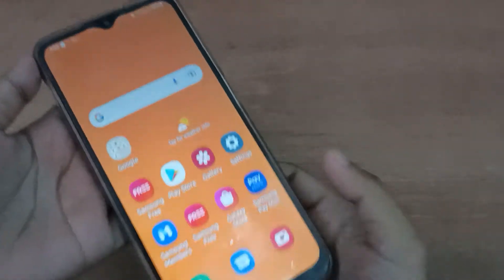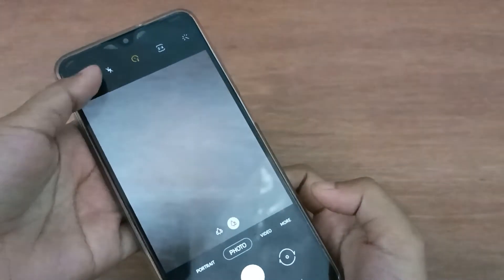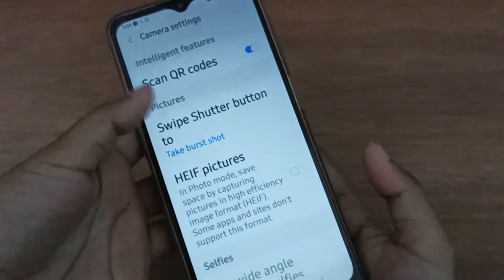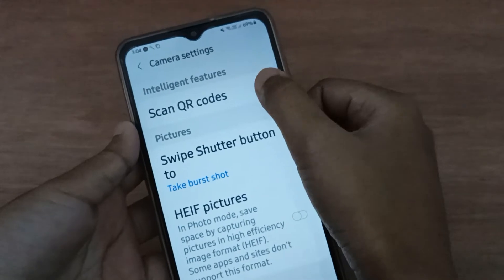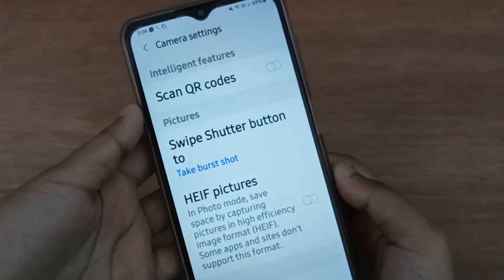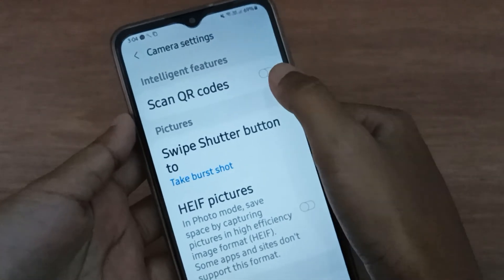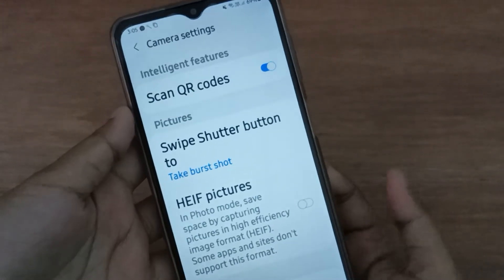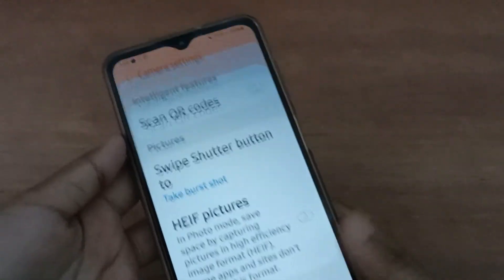how to off scan QR code on samsung galaxy m13 4g, samsung scan QR code setting